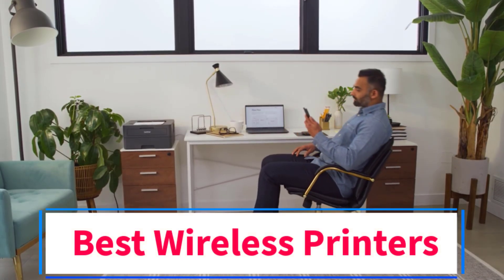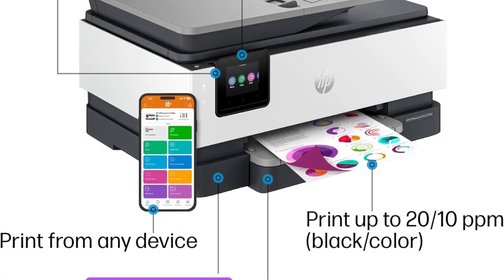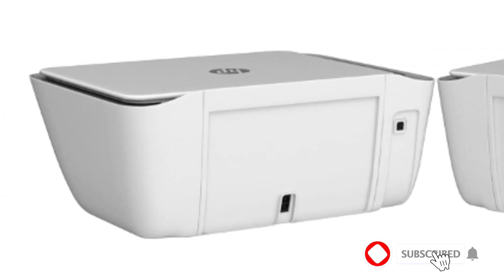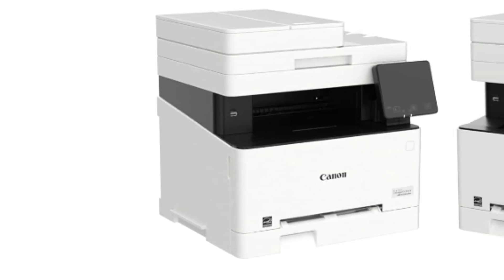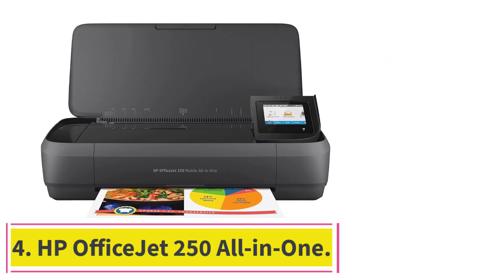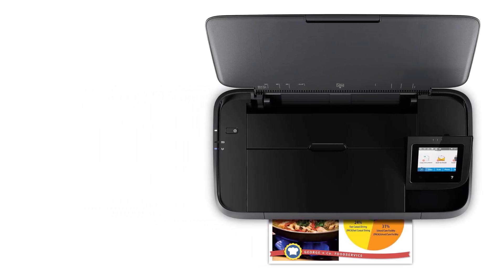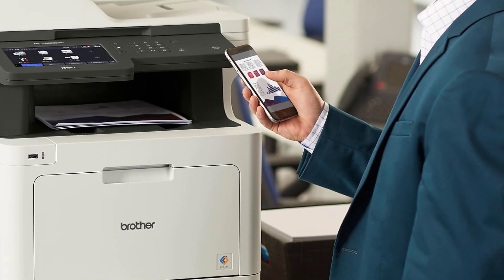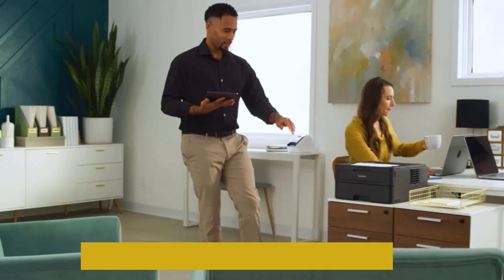✅ Top 6 Best Wireless Printers in [2024] || The Wireless Printers - Reviews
1. HP OfficeJet Pro 8135e All-in-One.

 2. HP DeskJet 2755e.

 3. Canon Color imageCLASS MF656Cdw.

 4. HP OfficeJet 250 All-in-One.

 5. Brother Business Color Laser All‐in‐One Printer.

 6. Brother Compact Monochrome Laser Printer.

In this video, we listed the Best Wireless Printers in [2024]